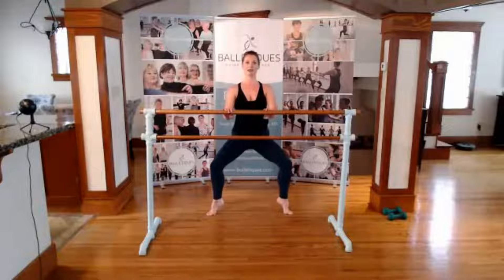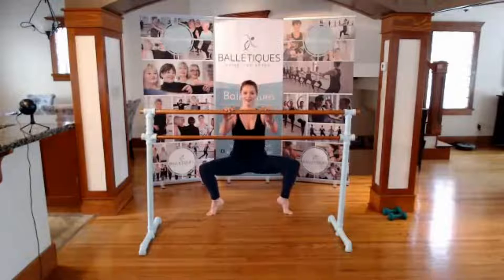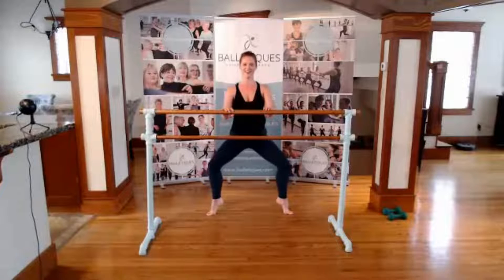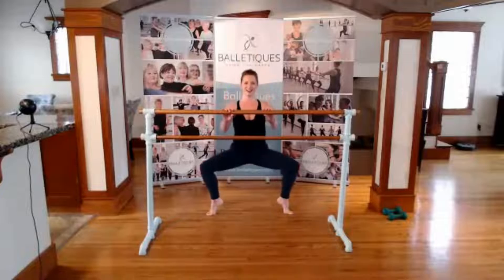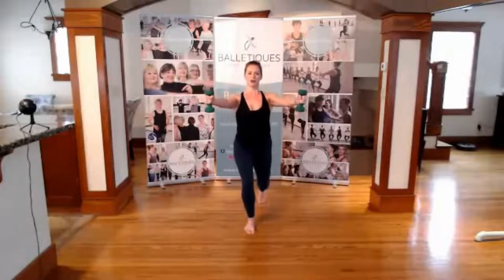Highlights from Friday's class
Balletiques Fitness is a ballet-inspired fitness class that combines ballet basics with strength training to help define and tone while building long lean muscles. The class will target your entire body for a head to toe burn. This calorie torching low-impact class will help improve strength, posture, balance and flexibility.

I am a registered RAD teacher and have developed an online ballet-inspired fitness course that is safe and fun.  Set to upbeat pop music, this isn't your everyday barre class.

Your first class is free.  to register for your first free class.  You'll love it.